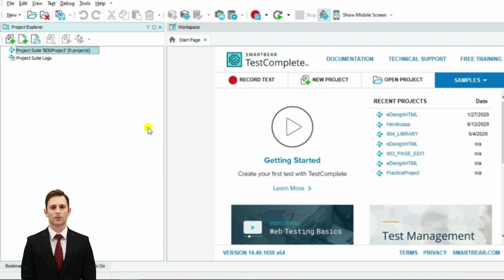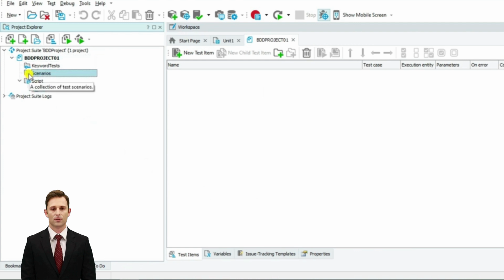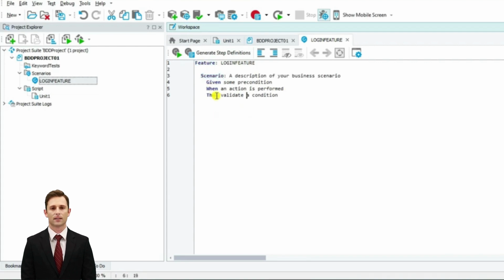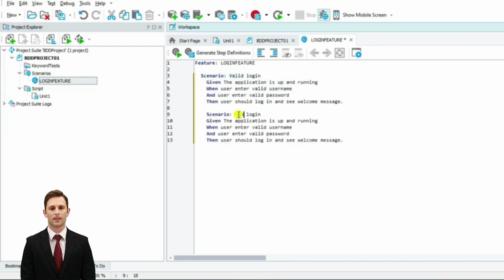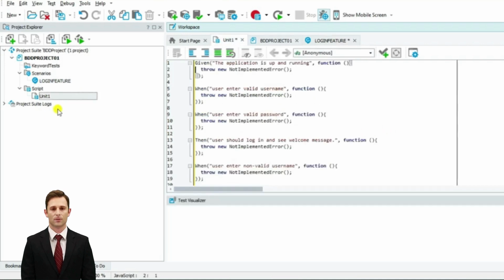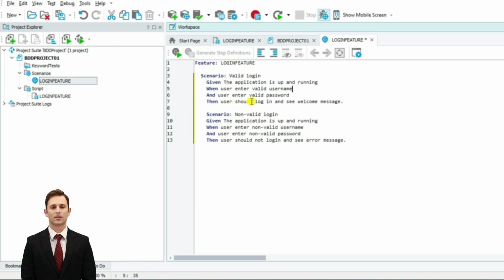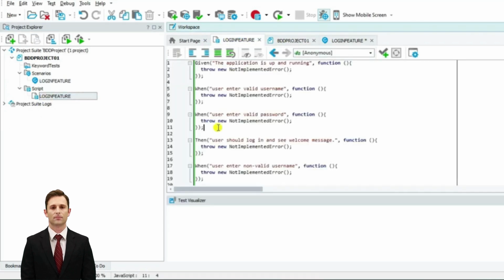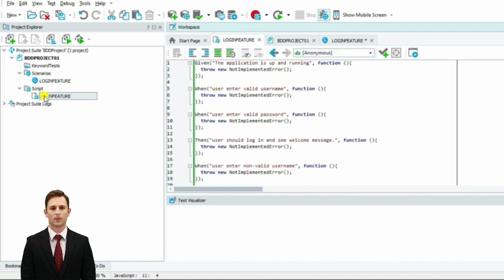How To Create A Cucumber Test In TestComplete In Minutes?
How could you use BDD testing or Cucumber in TestComplete? Or how to create your first Cucumber test in TestComplete? I will show you that in this video.

The Cucumber TestComplete Integration helps you to automate Gherkin scenarios quickly, convert BDD-style feature files into automated tests using Record and Replay or coded scripts, and collaborate easily with stakeholders. It synchronizes updates between CucumberStudio and TestComplete, to keep technical and non-technical members aligned. So, it is worth having a closer look at that.